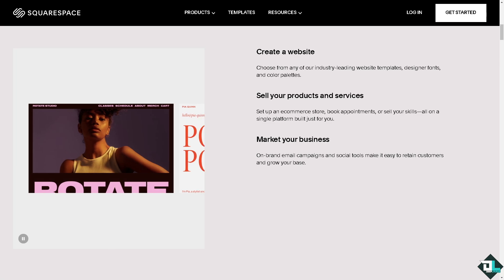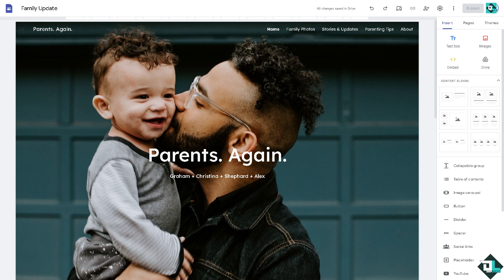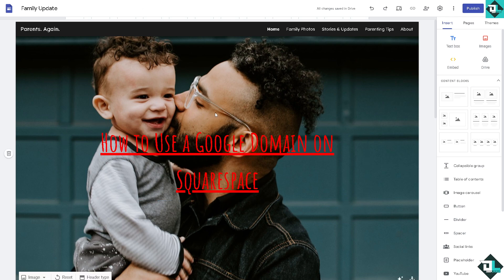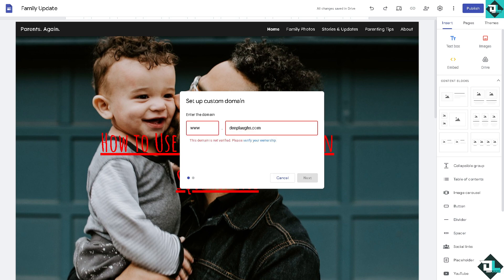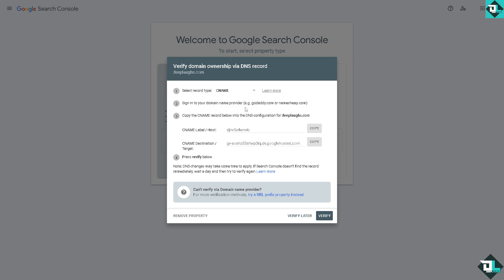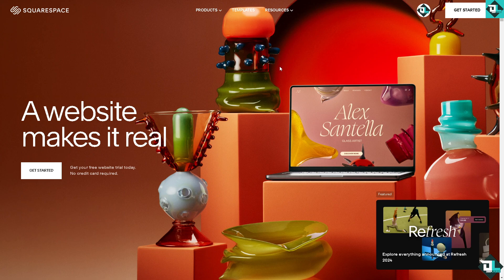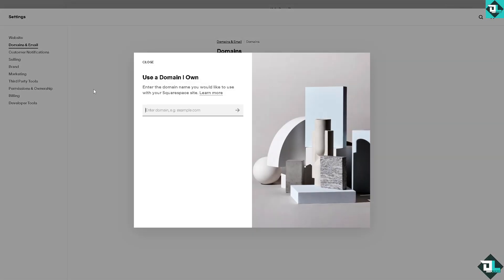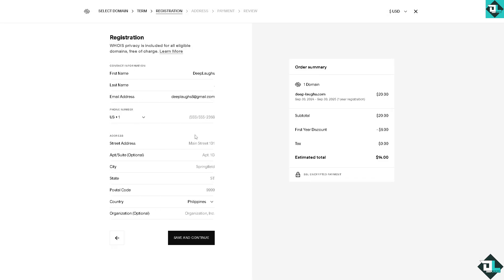How to Use a Google Domain on Squarespace (Full 2024 Guide)